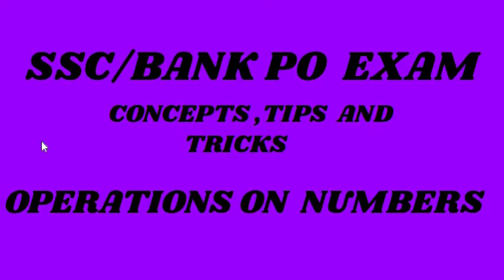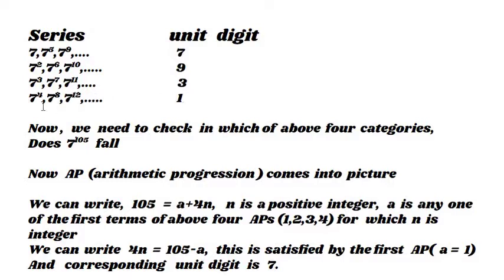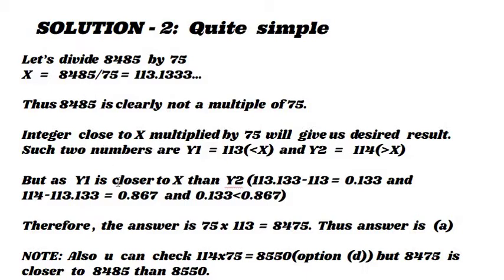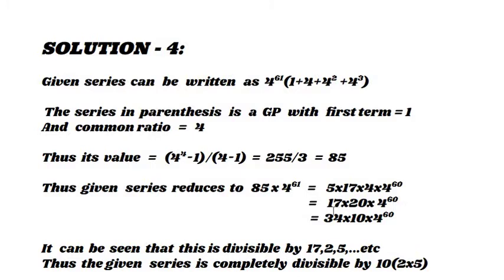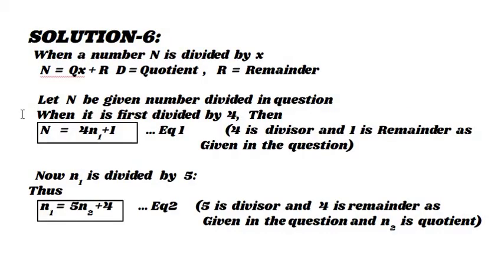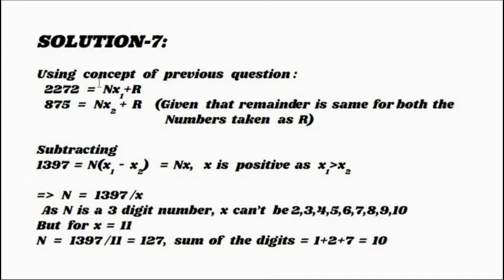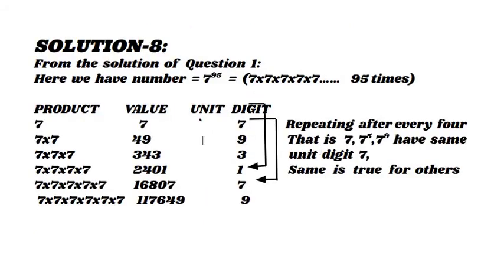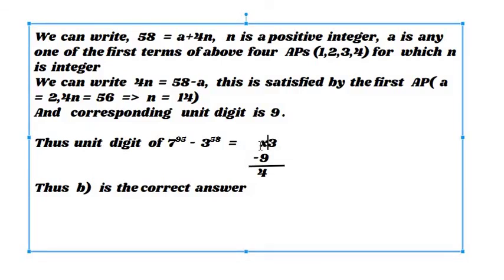Operations on numbers- SSC/BANK PO mathematics(Quantitative aptitude)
Basics of  operations on numbers that are frequently asked in SSC/BANK PO exam.